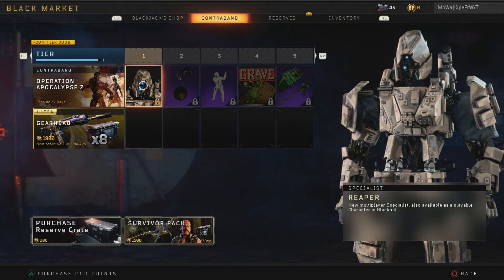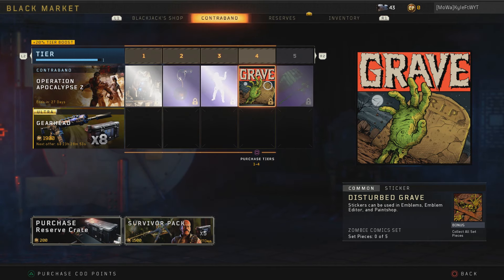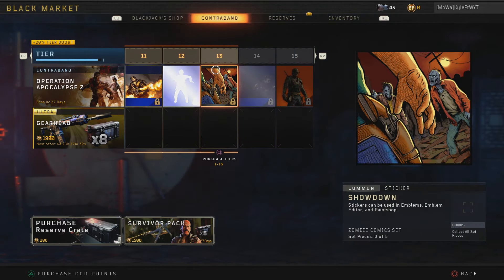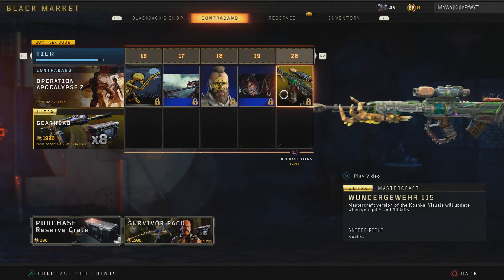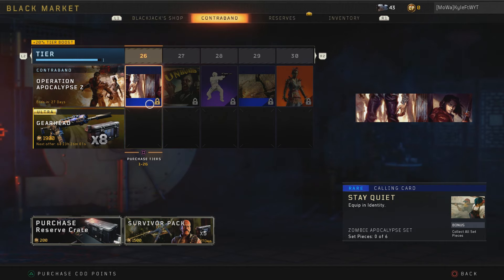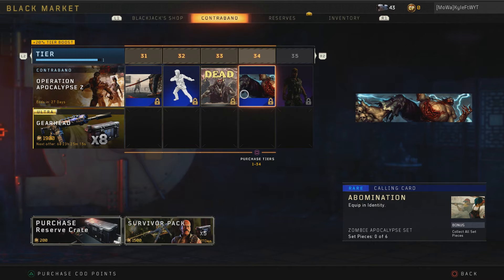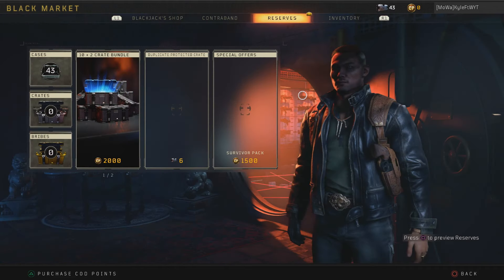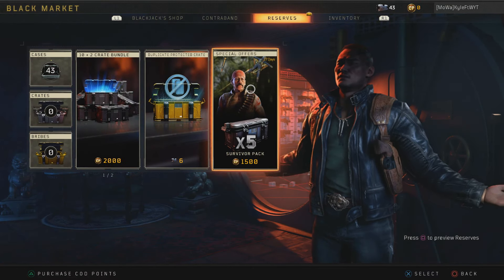Apocalypse Z NEW Supply Stream! - DLC Weapons, Character Skins, Weapon Charms, and More!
Twitter.com/KyleFtWYT

Today is the launch of Apocalypse Z in Black Ops 4!  In this video, I show you the full supply stream which includes many skins, stickers, tags, Blackout Jumpacks, and two NEW DLC weapons! :D